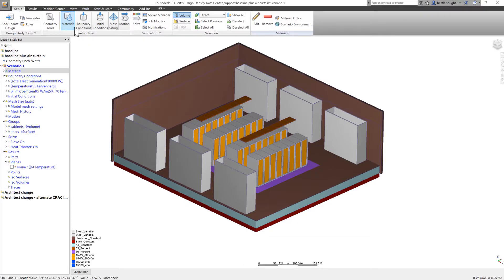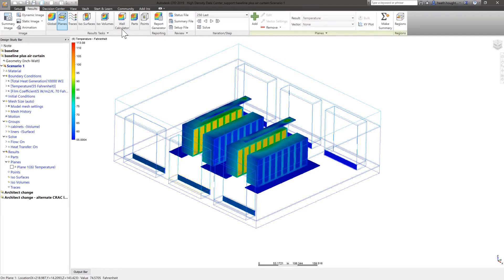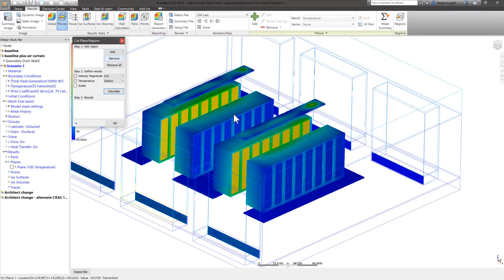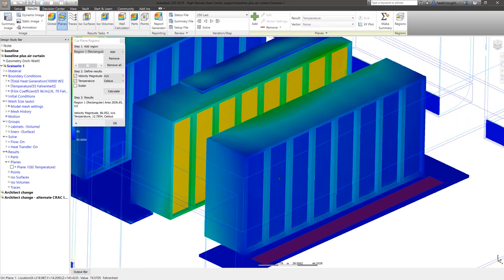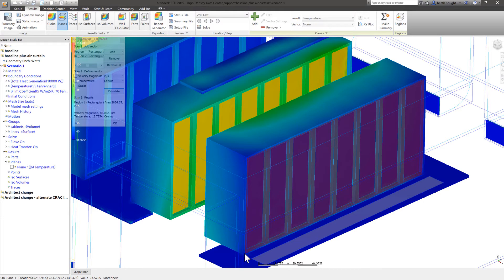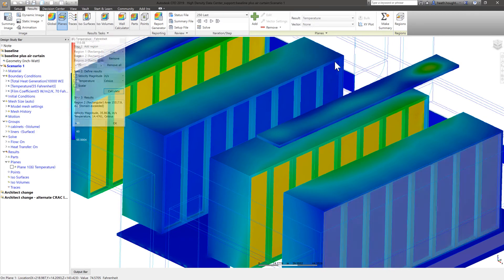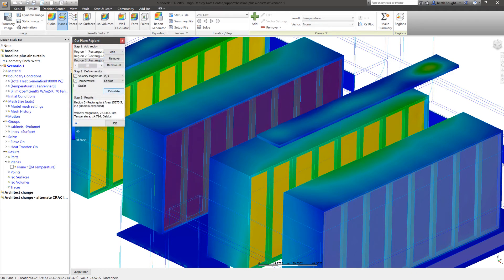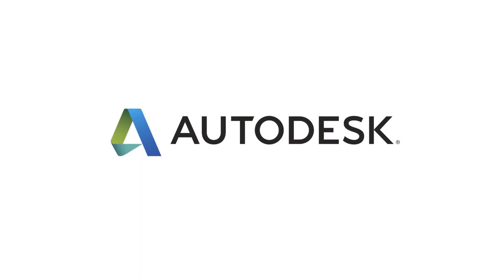Autodesk CFD: Averaged Result Plane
Quickly analyze the average of a region or regions within your Autodesk CFD simulation.